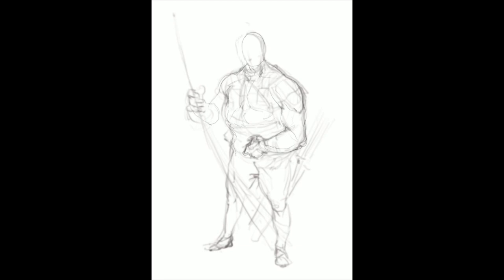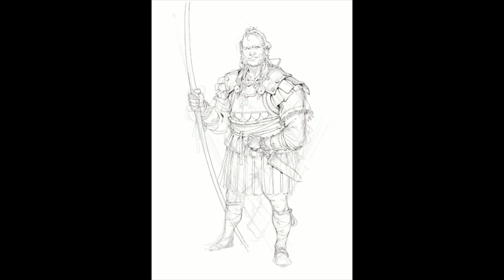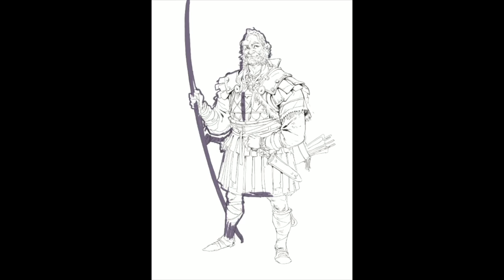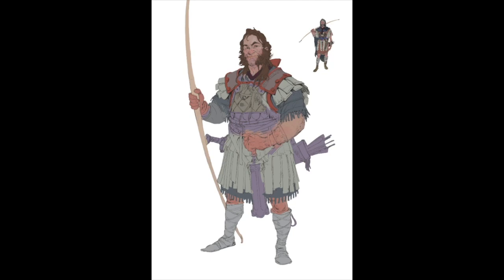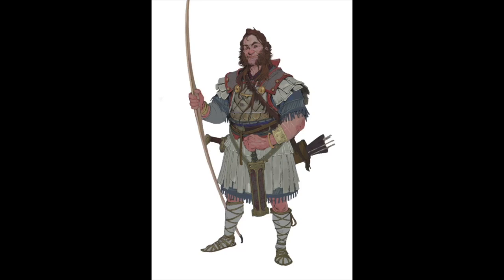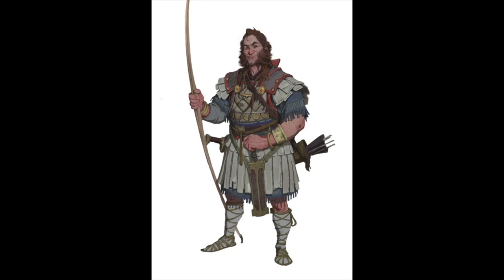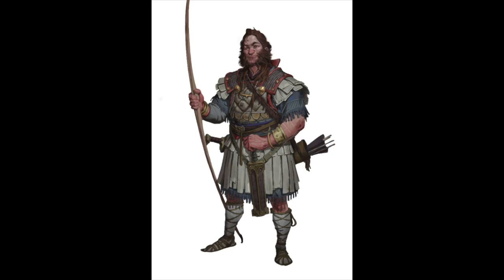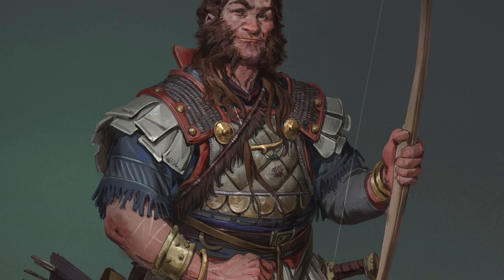Digital Painting Process: Sturlaich | TEGN | Fantasy Art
• Wars have come and gone, washing like pestilent waves across the realm beneath the Dragon Throne, crashing against the bedrock and from time to time sending rocks tumbling into the darkened depth below. The misty moorlands to the north of the dragon's conquest is a grim frontier, sparse and cold, where the north wind slips free of the mountains and awaken the dreams that now go unspoken. Dreams, doom and forgotten oaths hide within those dark and deadened woods, it's bastard folk singing the dirges the fan the flames of freedom and vengeance.

This is a character from my own story called Tegn